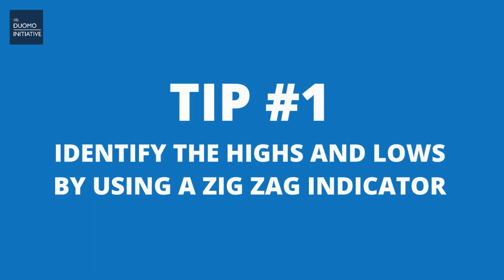4 Ways to Cut Out Market 'Noise' for Easier Trading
✅ Free Training: Learn my logical trading approach from 20+ years in the markets
🔄 Build the system for better decisions, consistent results and faster progress

Every decision you make comes from processing information, and the more of it you put in front of yourself the slower and worse those decisions become. This video covers four ways to cut down what you have to process: a free indicator for picking the highs and lows out of a cluttered chart, using a moving average to read the direction without studying every candle, switching to a line chart to find your ranges, and being ruthless about what stays on screen. It should help with decision fatigue and with the sessions where the chart just looks like a mess.

ABOUT NICHOLAS PURI:
Nicholas has been obsessed with the markets since 2002. By 2012 he'd made enough trading profits to leave his career in banking to become a full-time trader. That year he co-founded an asset management company and spent 2 years with a team of traders and researchers developing what would become the Duomo Method and Market Theory. Since then, he's worked with top investment banks, hedge funds, fintech companies, and even politicians. The Duomo Initiative is here to share our discoveries with other traders.
⌚️TIME STAMPS:
[0:00] Trading is information processing
[1:19] When the candles become a cluttered mess
[2:09] A free indicator for finding the highs and lows
[4:22] Using a moving average to read the direction
[5:49] Moving average crossovers, and what they are not for
[6:37] Switching to a line chart to find your ranges
[8:09] Taking everything off your chart that isn't needed
[10:26] Background noise and physical distractions